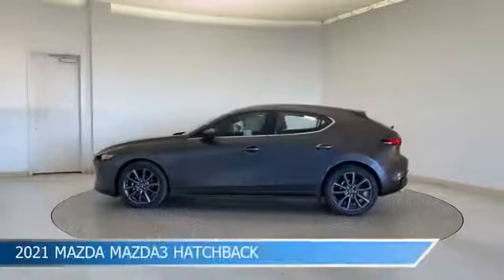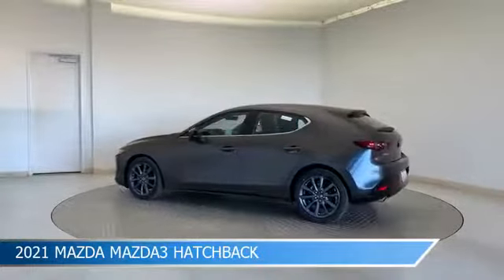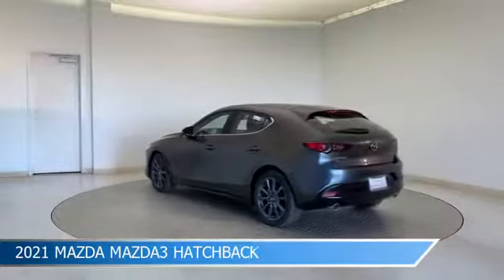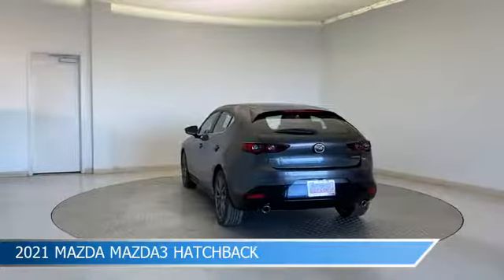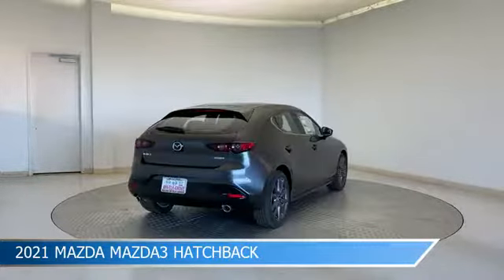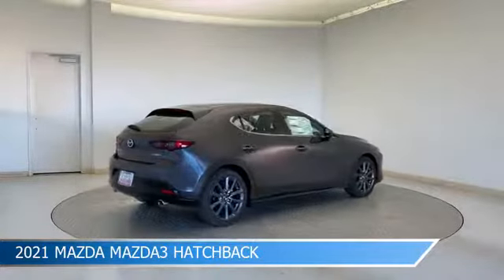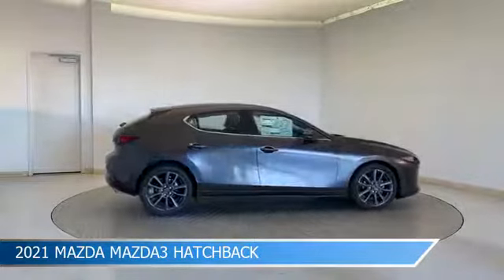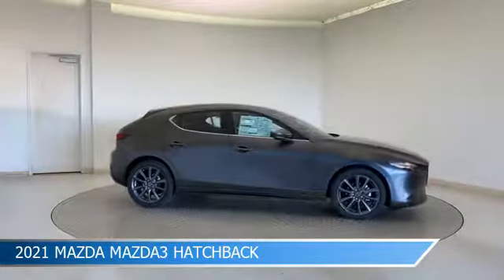2021 Mazda Mazda3 Hatchback 13691Z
2021 Mazda Mazda3 Hatchback 13691Z